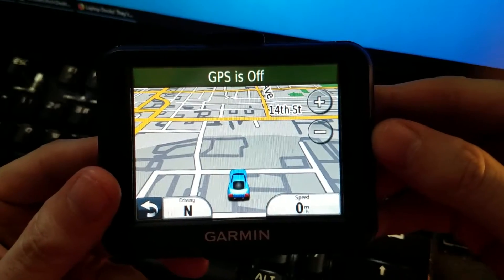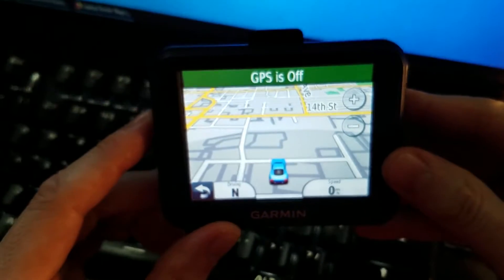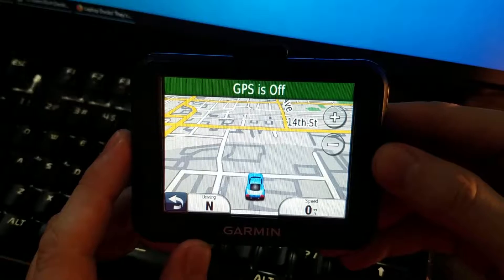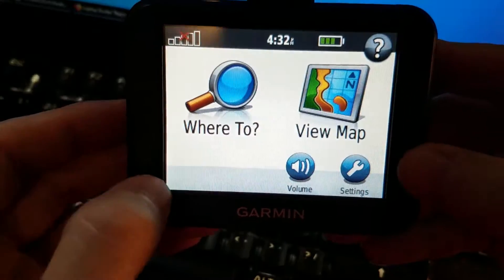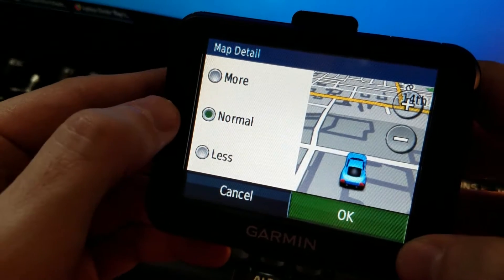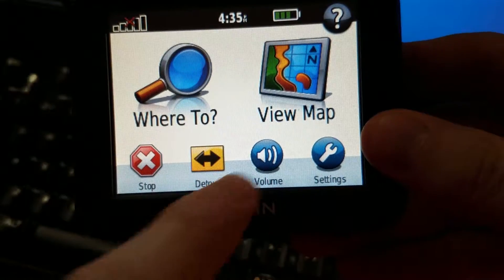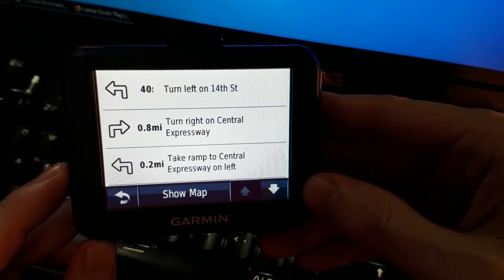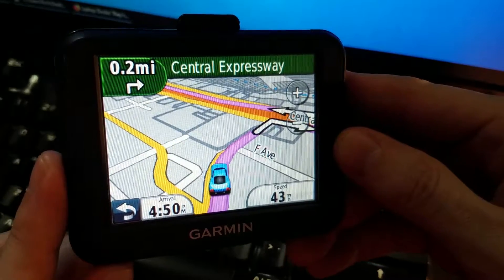Garmin nuvi 30 | The last 3.5" GPS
Small, but works. Good for two wheel vehicles? Maybe.